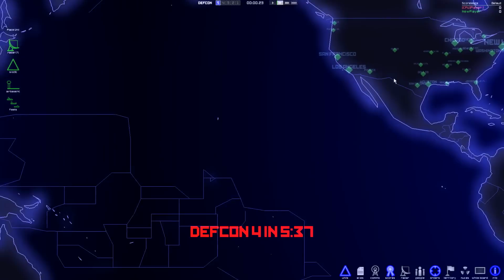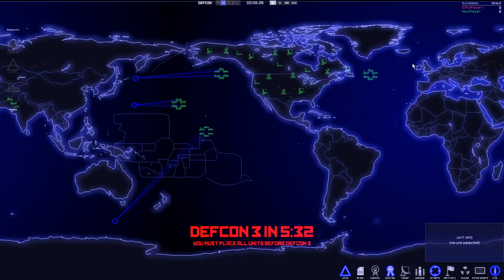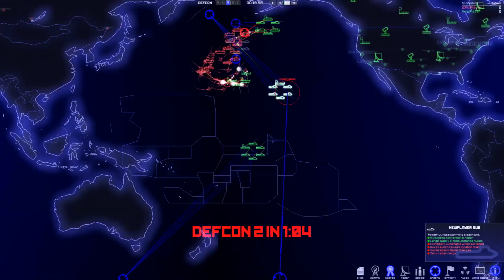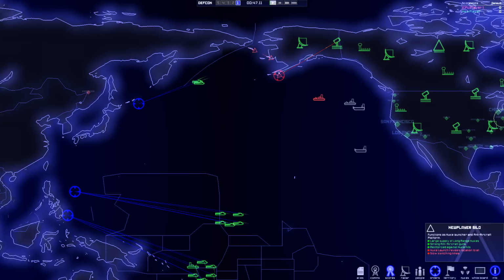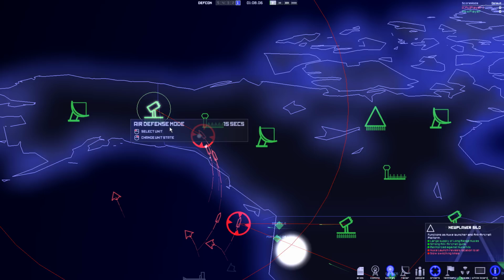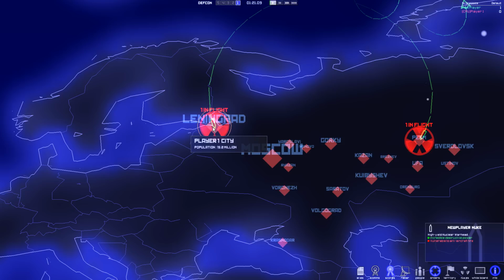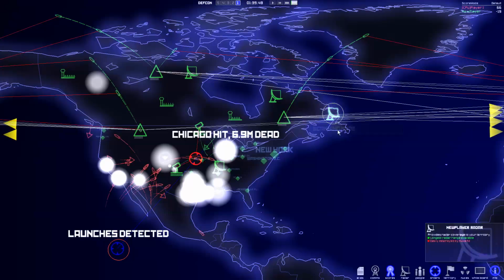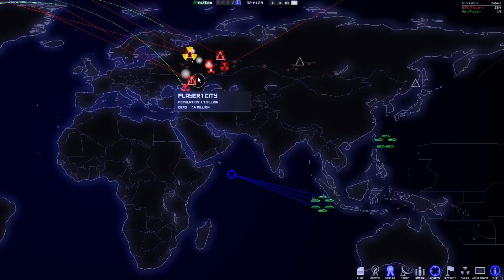WW3 Simulator ! USA vs USSR- Defcon - M.A.D mutually assured destruction!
Support me?